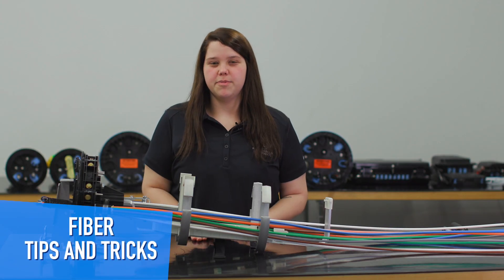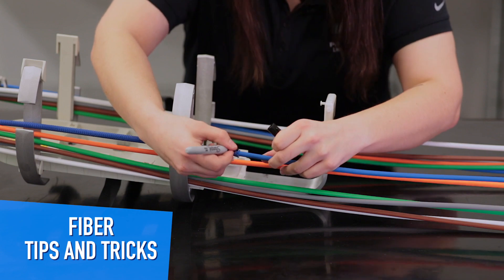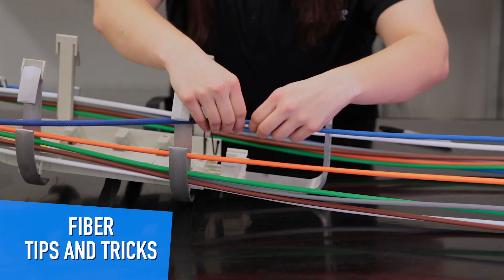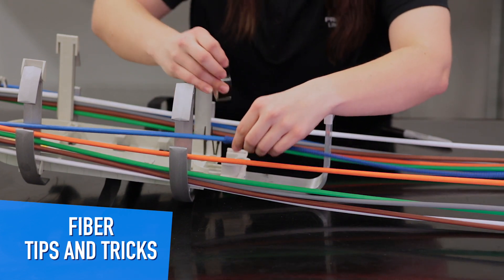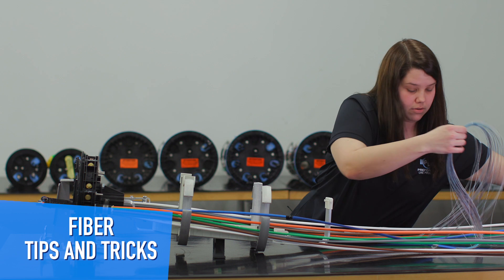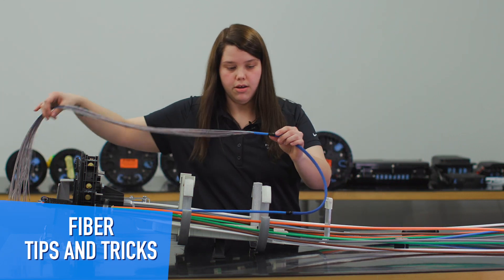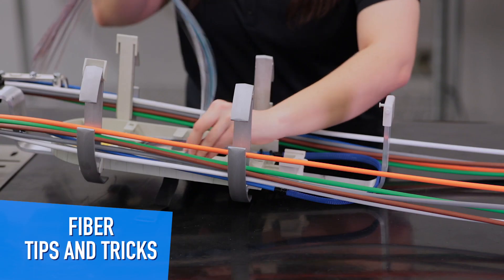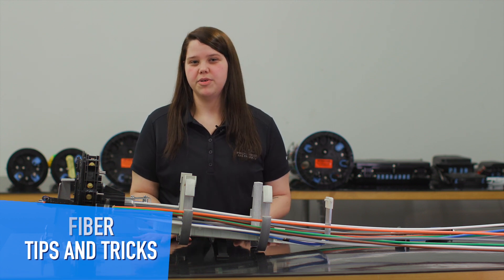Fiber Tips and Tricks, Episode 1: Fiber Management – Braided Sleeving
Fiber Tips and Tricks, Episode 1: Fiber Management – Installing Braided Sleeving onto Buffered Ribbon Sub-Units